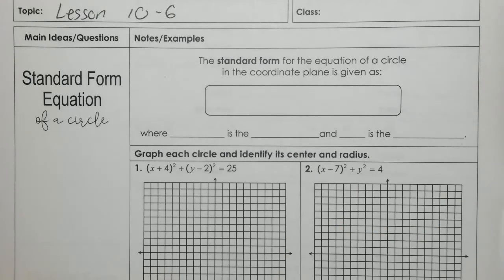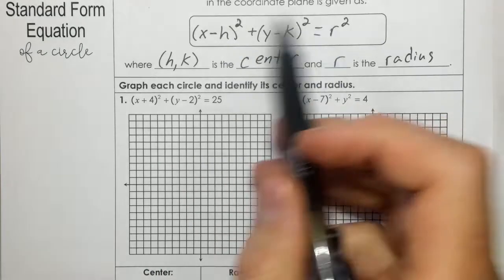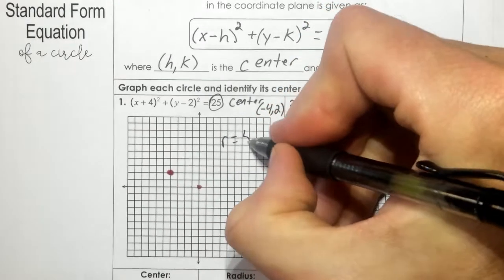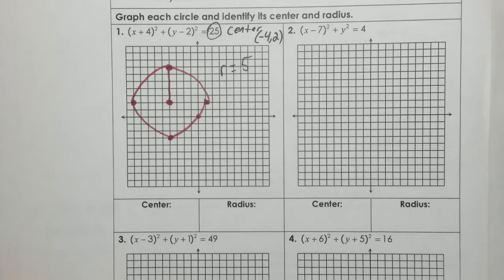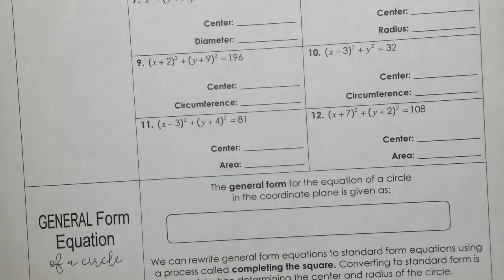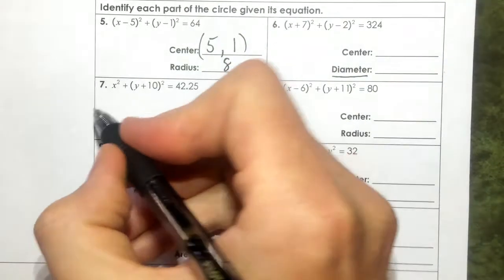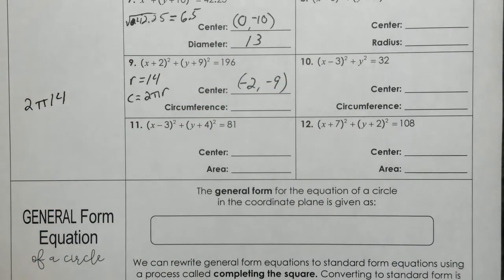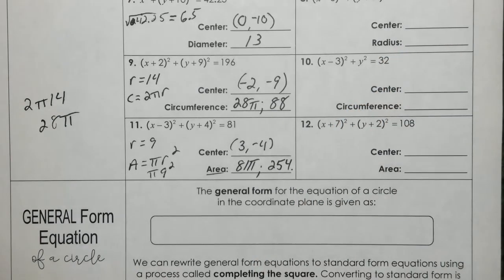Lesson 10 6